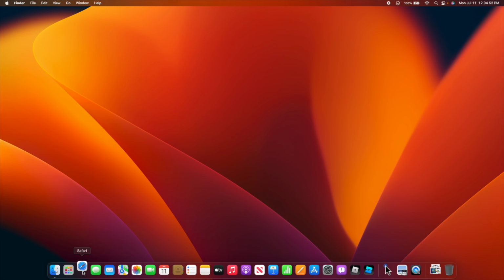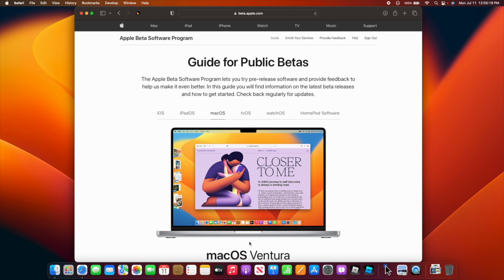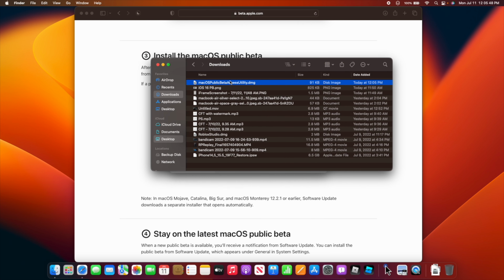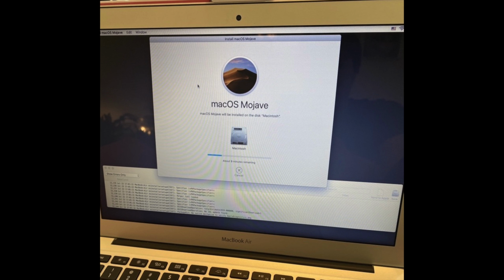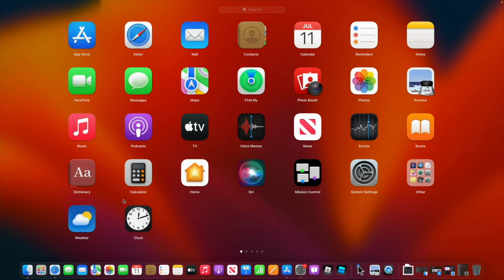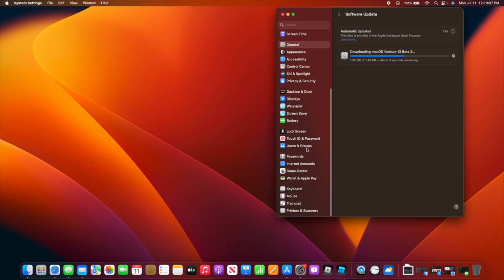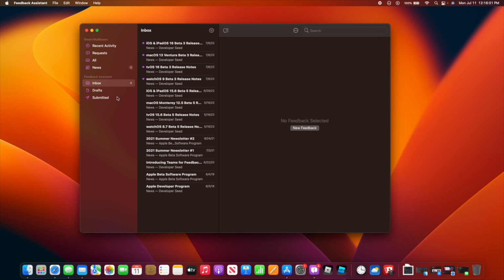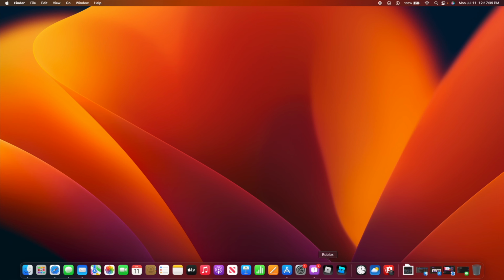How to download macOS Ventura Public Beta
Apple has released macOS Ventura public beta. In this video, I will be showing you how to get it on your Mac.

▬ Chapters ▬
0:00 - Intro
0:09 - How to download macOS Ventura
1:06 - Features in macOS Ventura
1:50 - What to do if you find a bug
2:06 - How to downgrade to macOS Monterey (Coming Soon)
2:13 - Outro